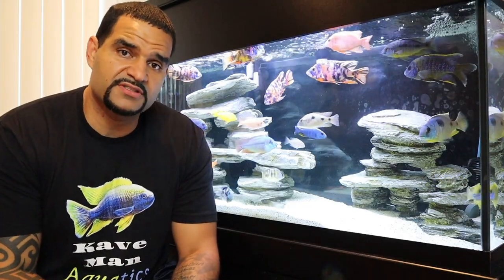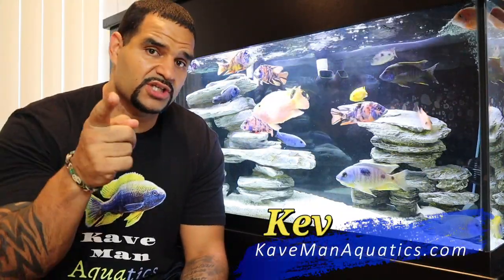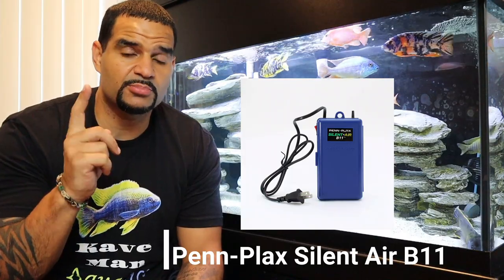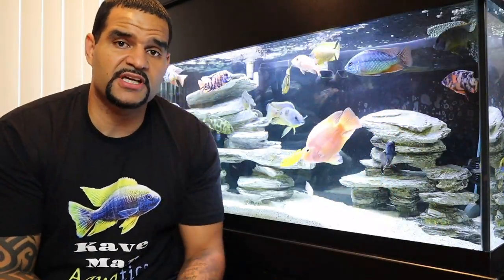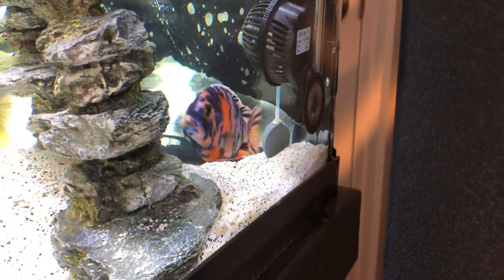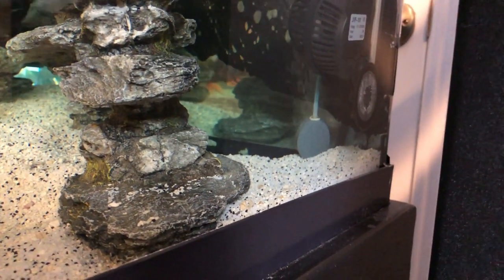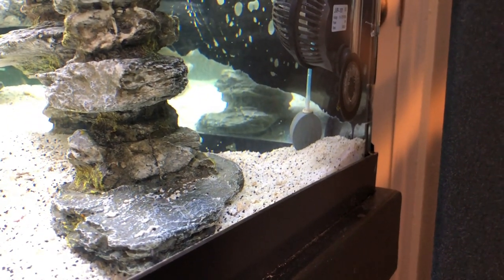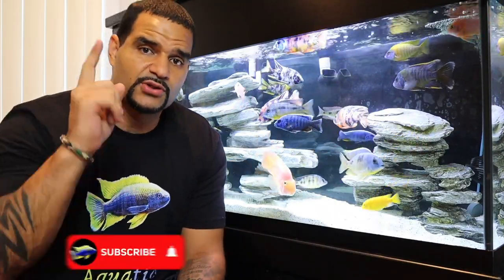You Need a Backup Aquarium Air Pump - Why and What to Use!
An Aquarium Air Pump Battery Backup can literally be a Life Saver! We all know a power outage can happen anywhere, anytime. The first thing that will effect your fish while the power is out is a lack of oxygen. Having a battery backup air pump like the Penn-Plax B11 will keep your mind at ease knowing that your fish will be ok if a loss of power happens while you're not around.

Aquarium air bubbles and wave makers work great at aerating your tank, but not while the powers out!